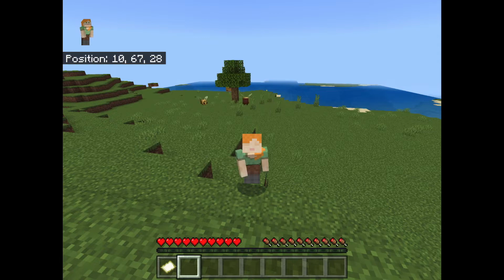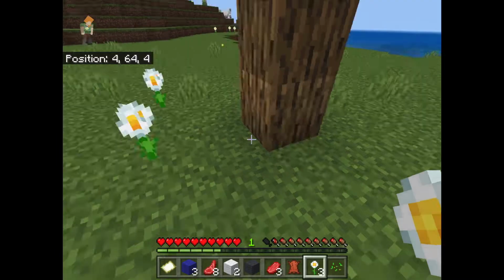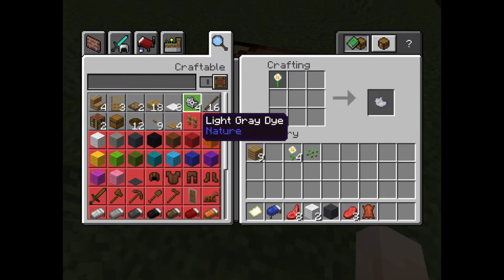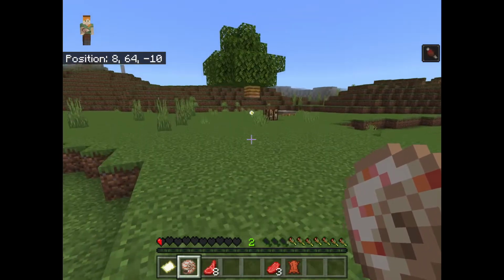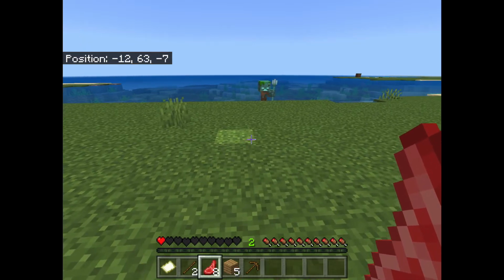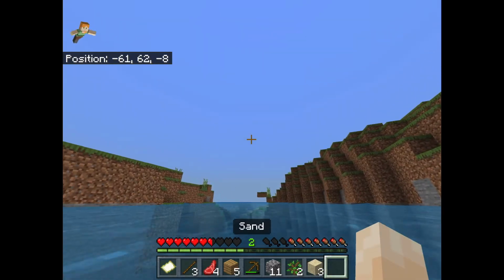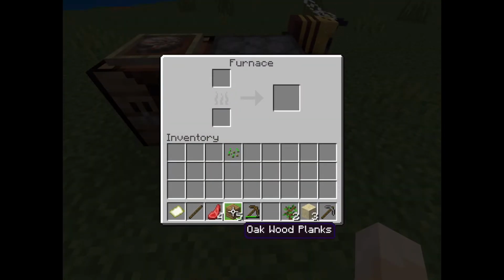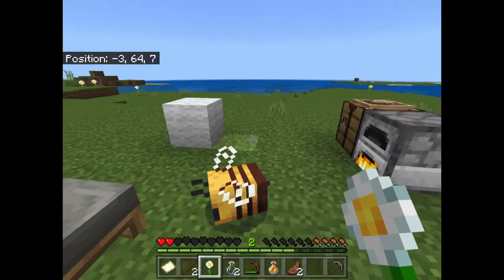Exploring a Plains Biome with a Drowned and Bees Ep1 - Minecraft 1.19